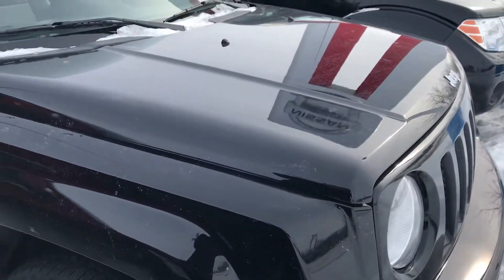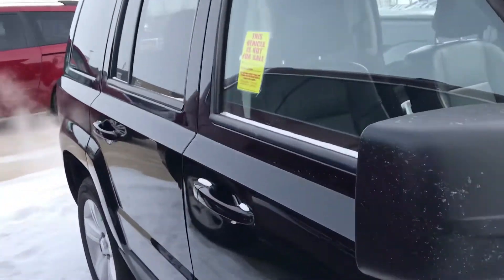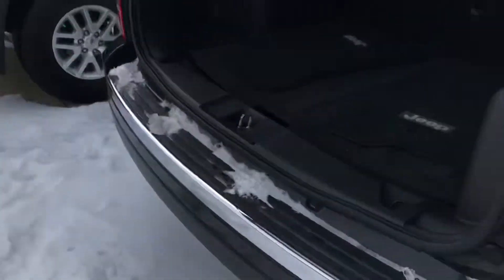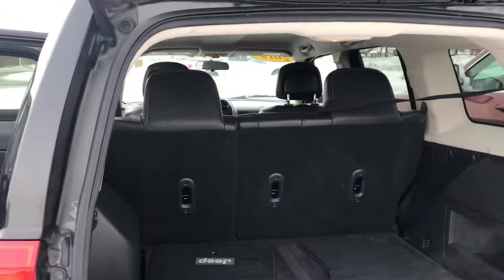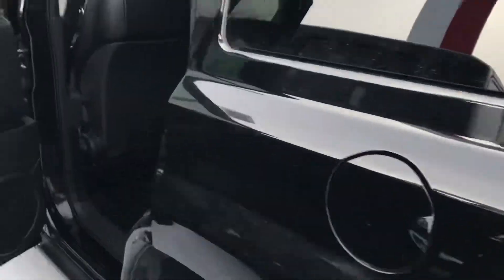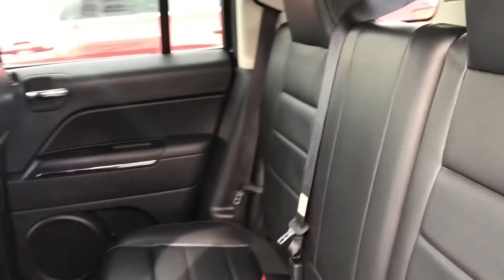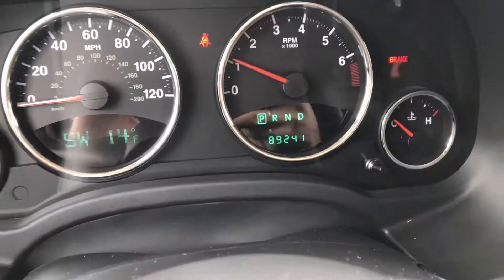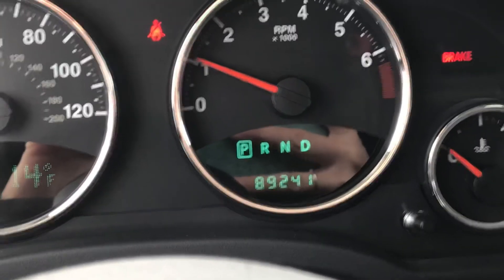2012 Jeep Patriot Leather